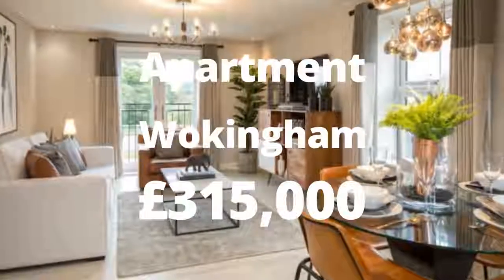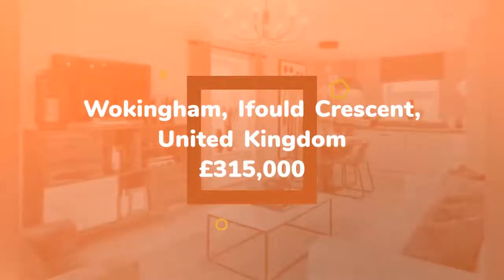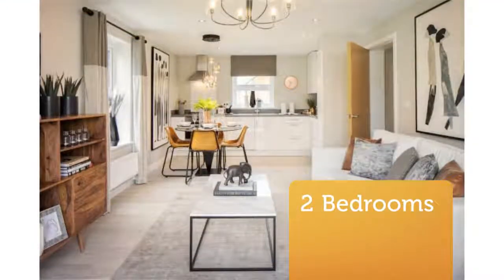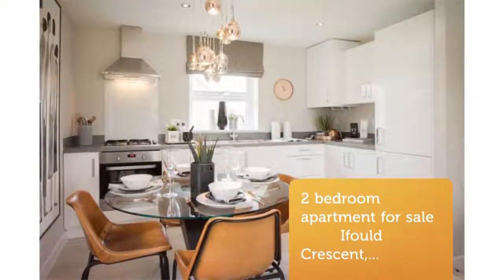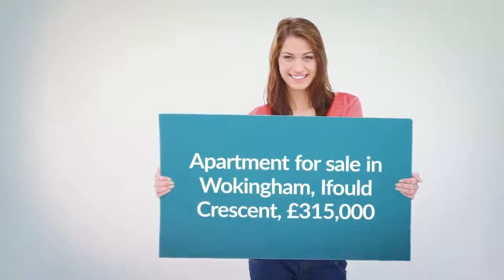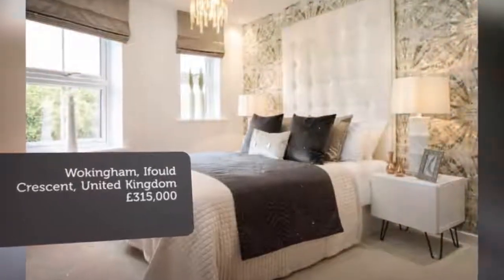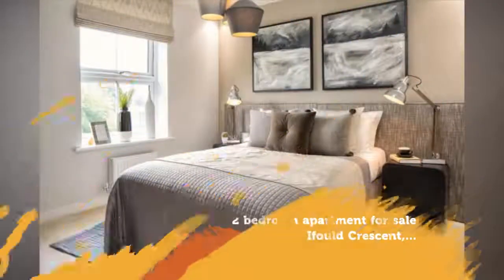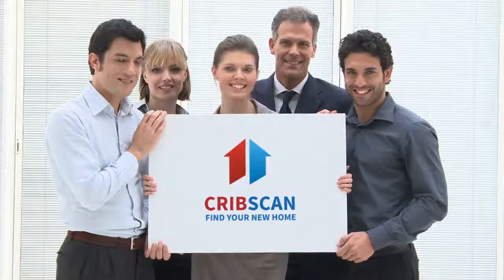Apartment for sale in Wokingham, Ifould Crescent, £315,000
2

Wokingham, Ifould Crescent, United Kingdom

REF85970
2 bedroom apartment for sale
        Ifould Crescent,...